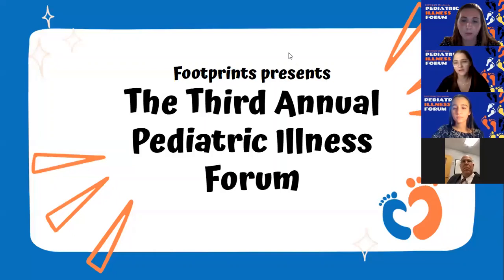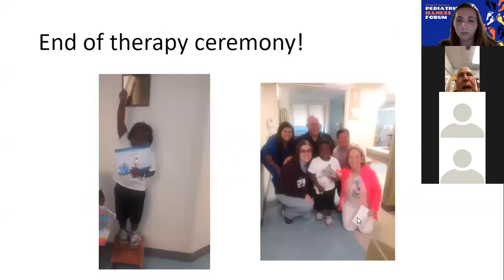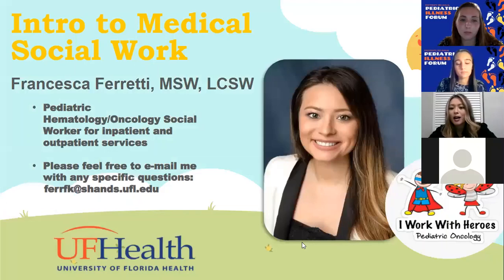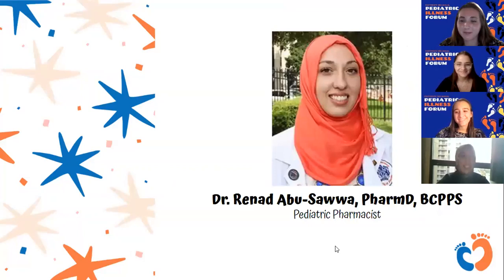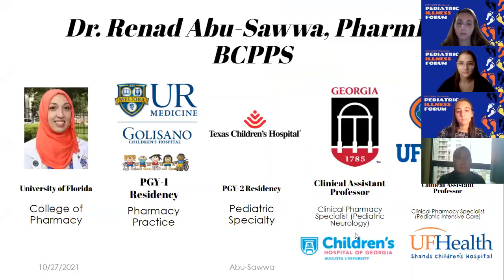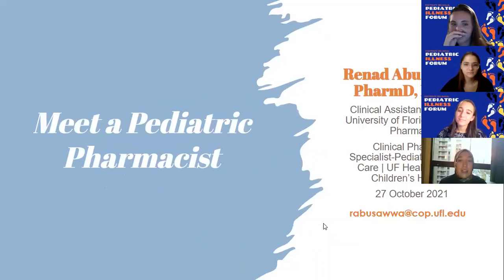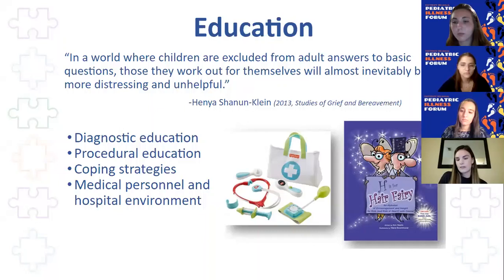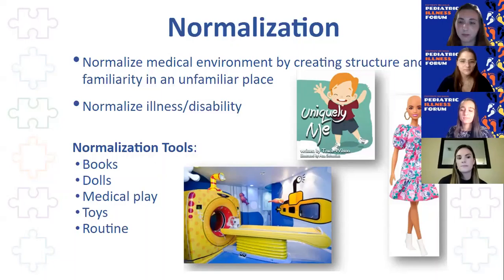Footprints' 3rd Annual Pediatric Illness Forum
The Pediatric Illness Forum is an annual event highlighting the interdisciplinary work that comprises pediatric healthcare. Speakers involved in pediatric care, including healthcare providers and community partners, present their experiences in their fields and discuss their work with children.

2021 Speaker Lineup:

William Slayton, MD Division Chief Pediatric Hematology/Oncology
Francesca Ferretti, LCSW
Renad Abu-Sawwa, PharmD, BCPPS
Jennifer Duncanson, MS, CCLS
Emily Marchi, Streetlight Program Director
Camp Boggy Creek: Susan Lee, Statewide Recruitment Officer & Catherine Johnson, Volunteer Coordinator
Claudia Senesac, PT, PhD, PCS
Peter Sayeski, Professor